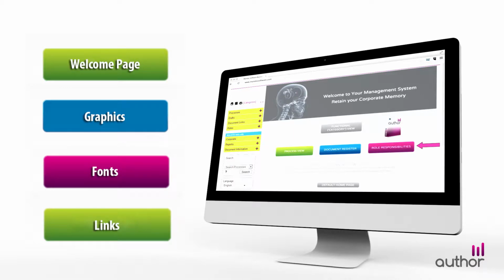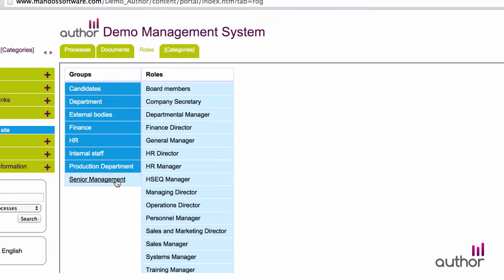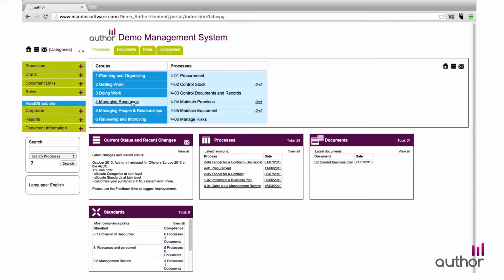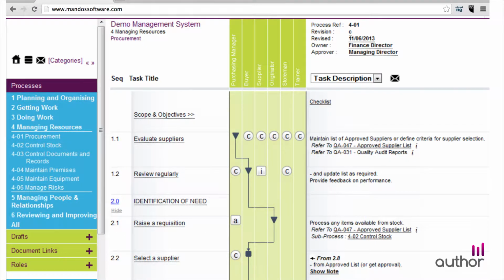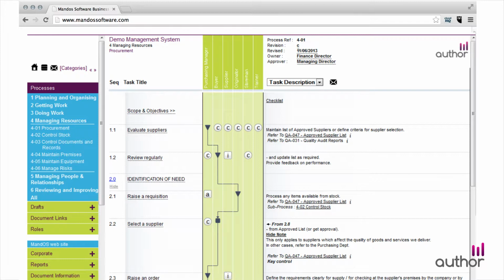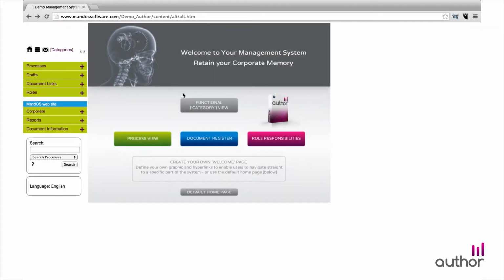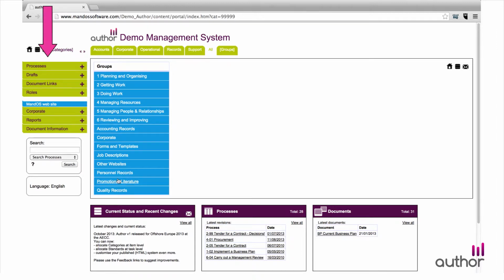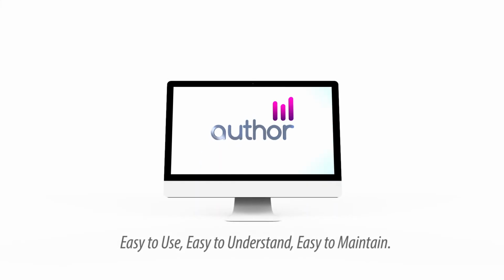Author Software Demo 4